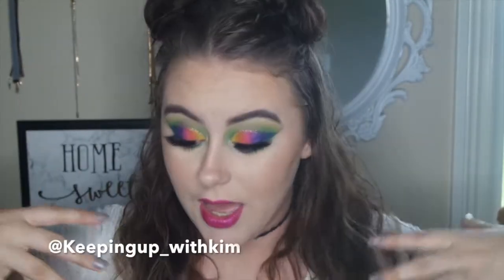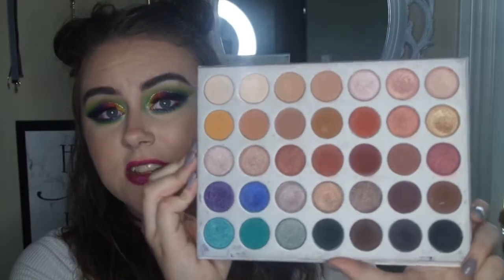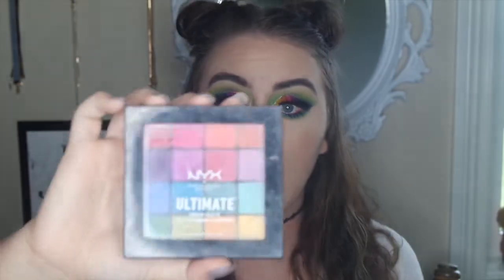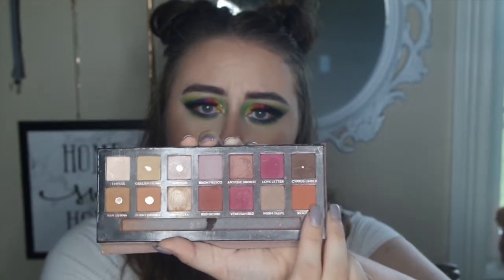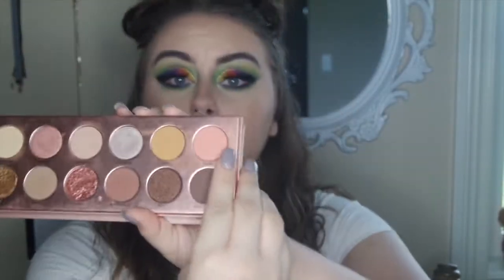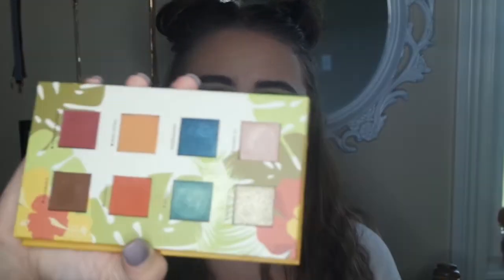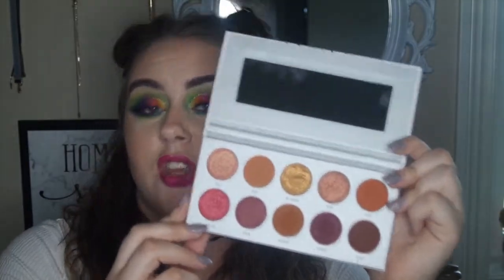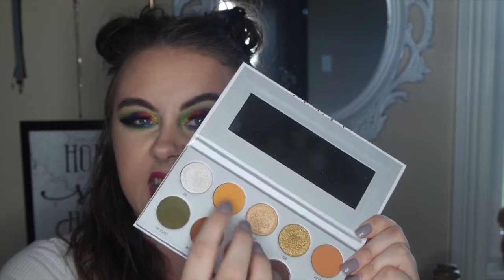The BEST Eyeshadow Palettes Money Can Buy // Favorite Eyeshadow Palettes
Hey girlies! Today's videos is all about my go to favorite eyeshadow palette! These palettes are my everyday go to palettes and they are great for beginners! I  hope yall enjoy this video!